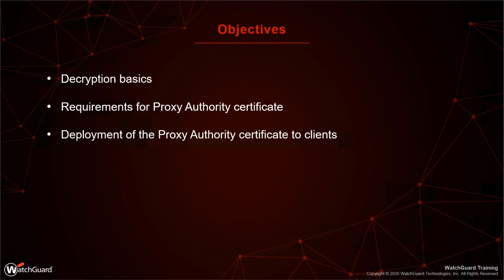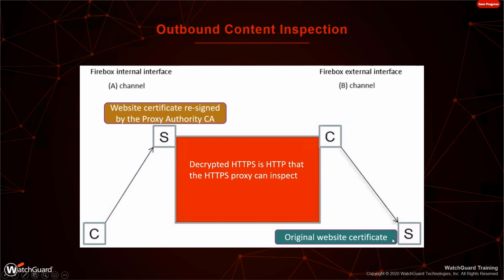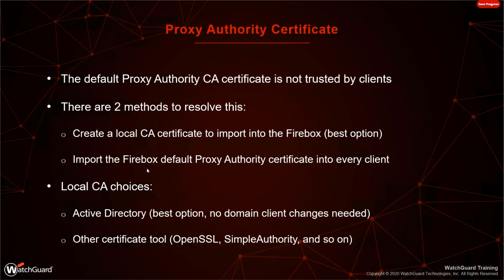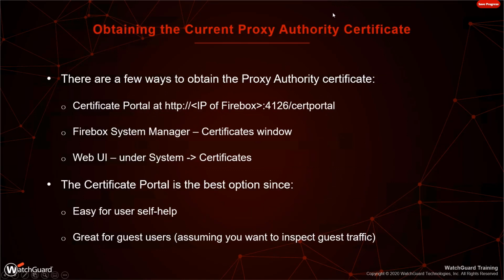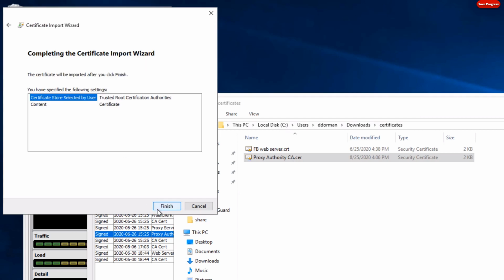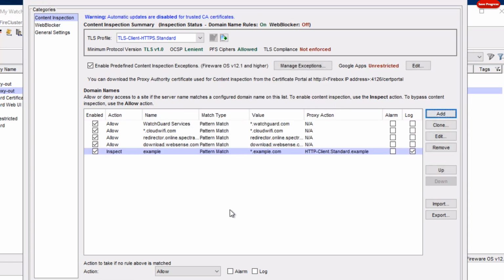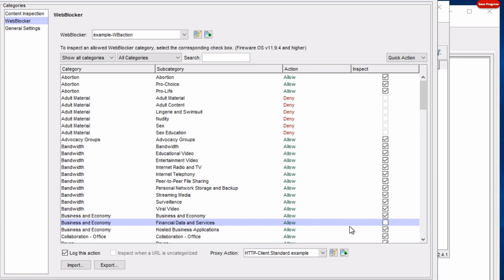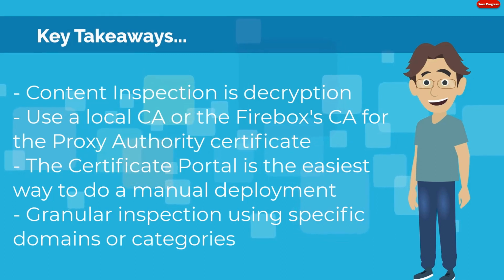Outbound Content Inspection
This video explains how to use the HTTPS proxy to decrypt outbound traffic, as well as how to use the built-in Firebox Proxy Authority certificate.

Stay Up to Date on All Things WatchGuard
| Repository of self-help technical resources

Have feedback? We would love to hear from you!